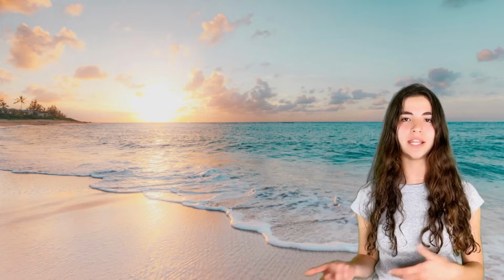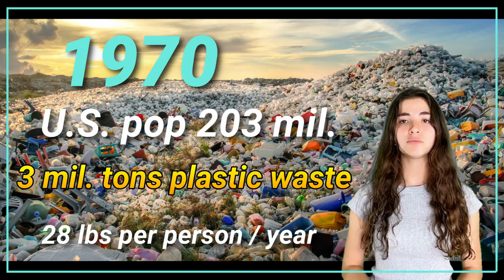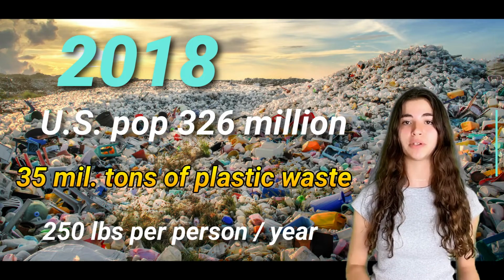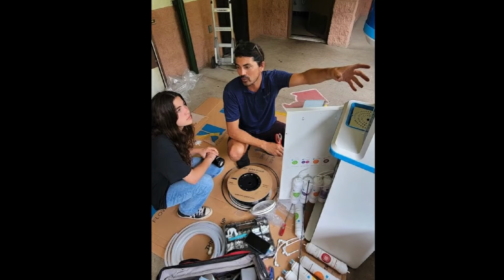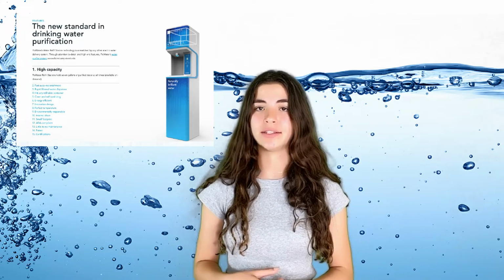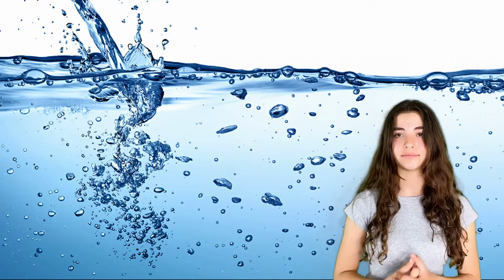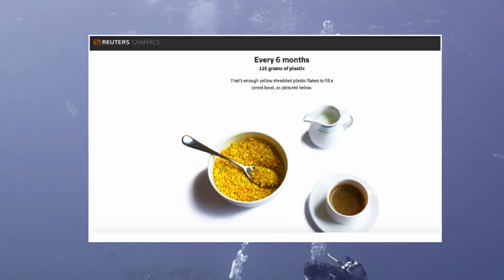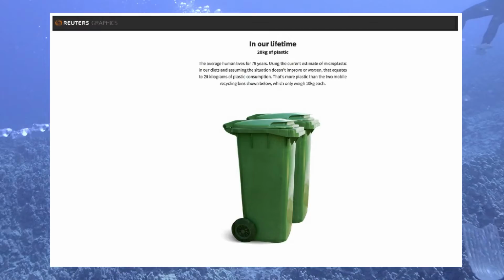Choose To Refuse Plastic v Final Q